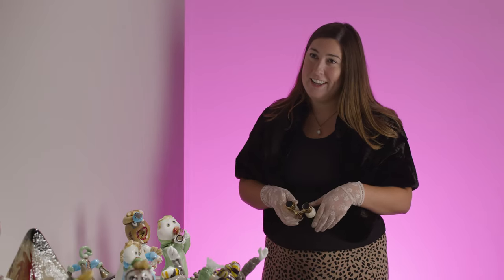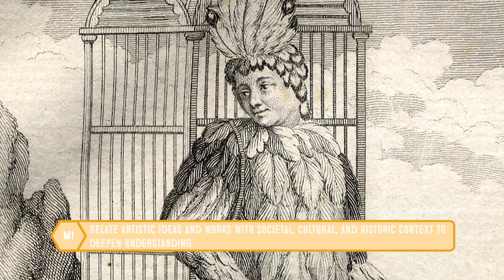Junior Curator Academy: The Magic Flute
Glass sculpture has a history that is often tied to functional art. Inspired by The Magic Flute, an opera created by Wolfgang Amadeus Mozart in the 1700s, artists Jerry Hovanec and Ralph Harvey made glass sculptures based on narrative and imagery from a 1975 film adaptation of opera, rather than function. The glass sculptures gave life to Mozart's classic in a new way by taking its beauty and making objects that fit within those themes.

This episode of Junior Curator Academy explores themes from the famous opera and the objects made by Hovanec and Harvey. David and Sophie ask Jabari to share his analysis of the sculptures. Sophie interviews Dr. Luke Howard, Ph.D. Musicology, about his essay on The Magic Flute and Jabari speaks with music expert, Joe Williams, who gives insight into Mozart's life and music.

To learn more about Junior Curator Academy,